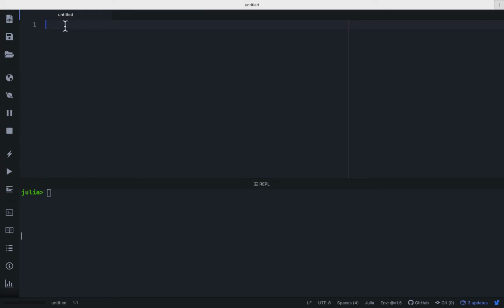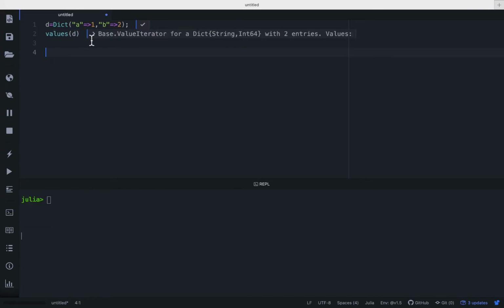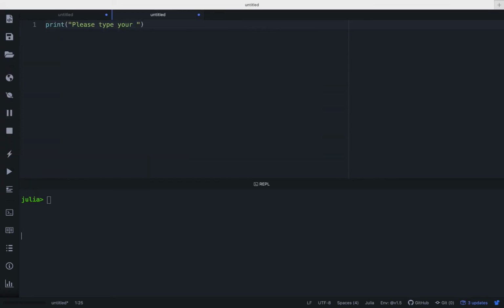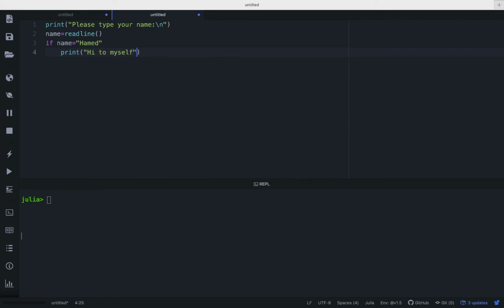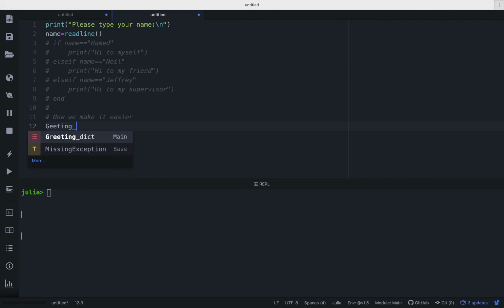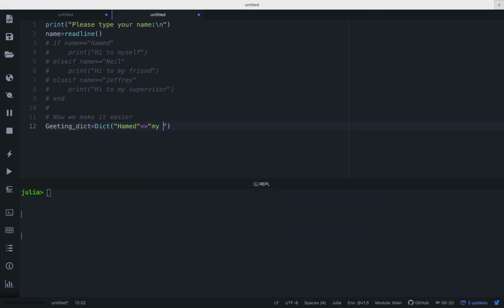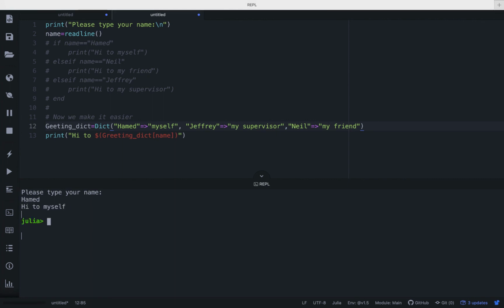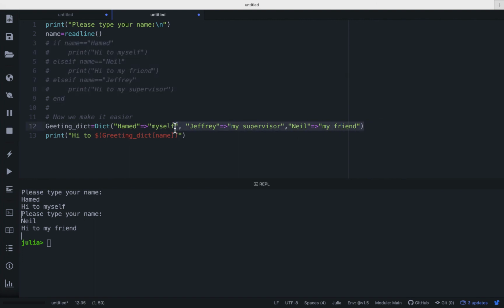easyJulia E10 Dictionary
This episode contains instructions about how to use dictionaries and we show that how they can shorten your codes. You can read about dictionaries at the following link.